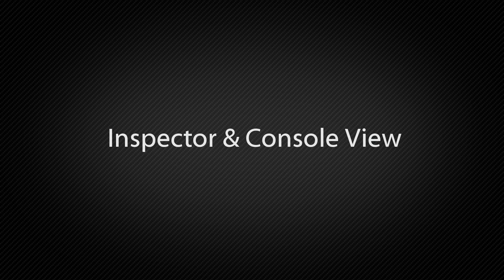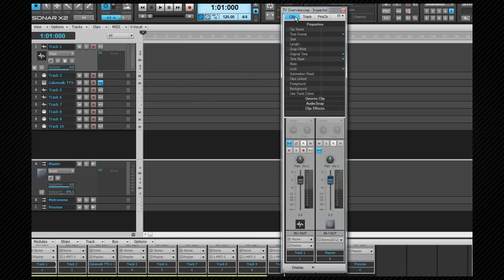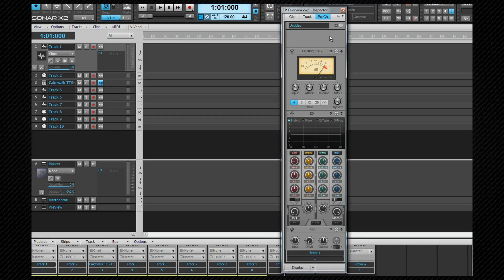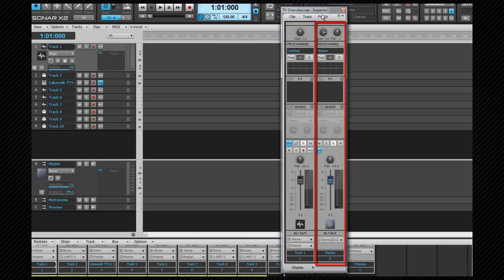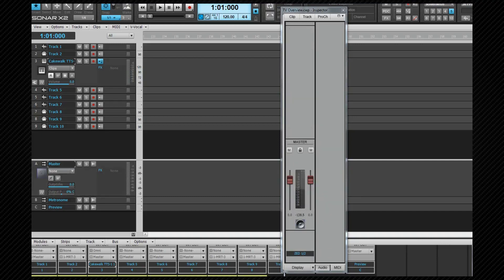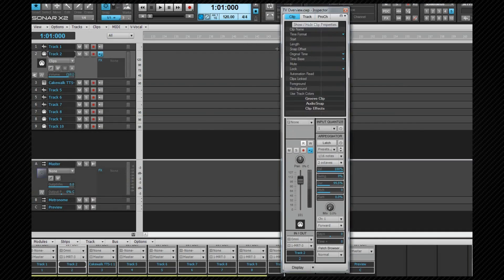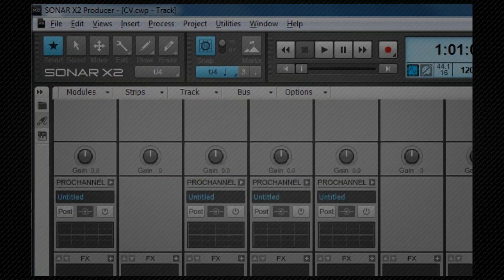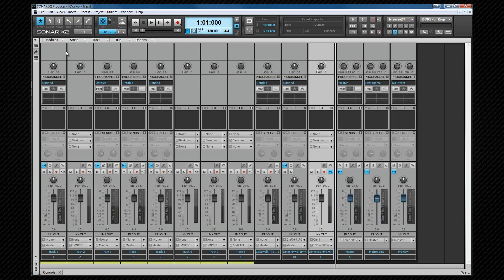SWA Complete Sonar X2 (12/50)